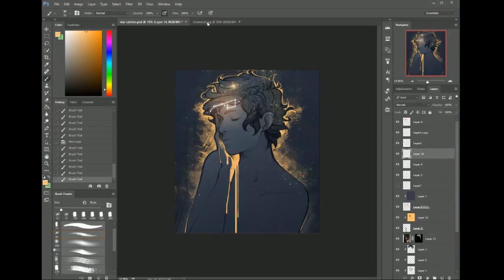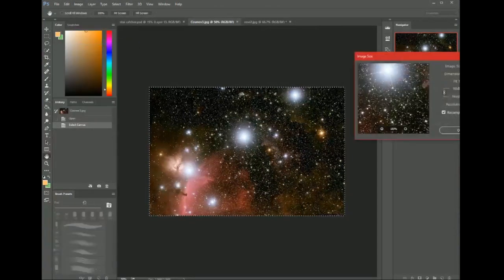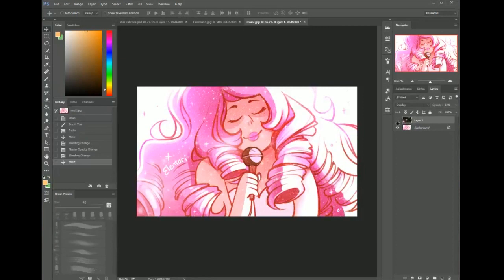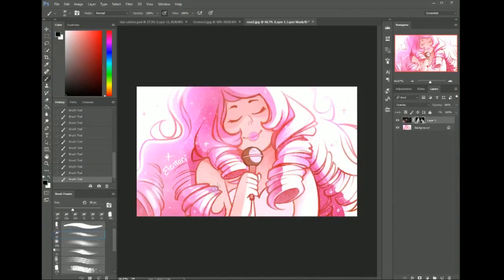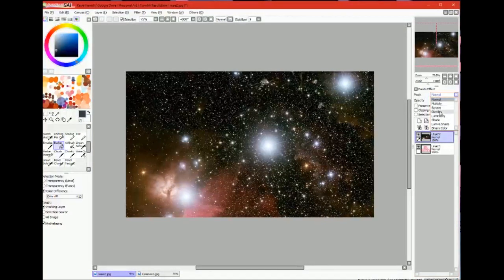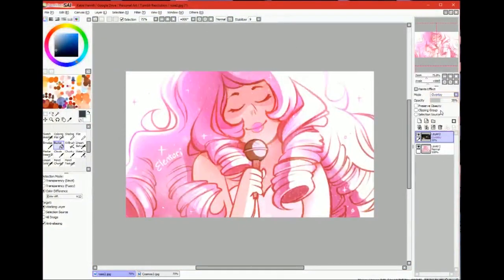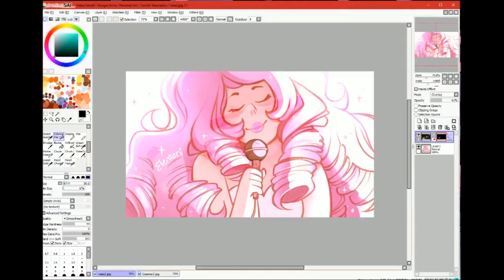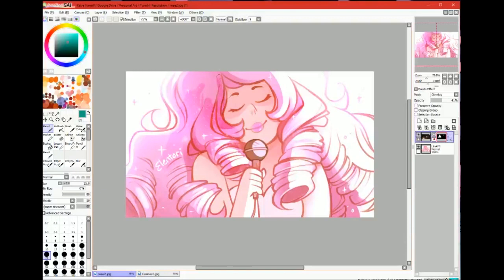Star Texture Tutorial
How to add cosmic texture to your art pieces in PhotoshopCC, then Paint Tool Sai.
I updated subtitles if you need them :)